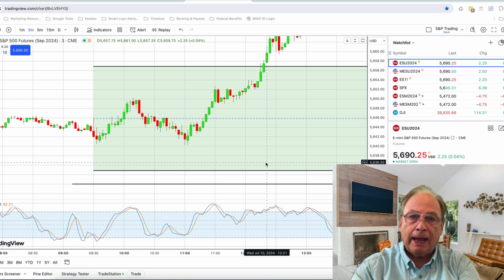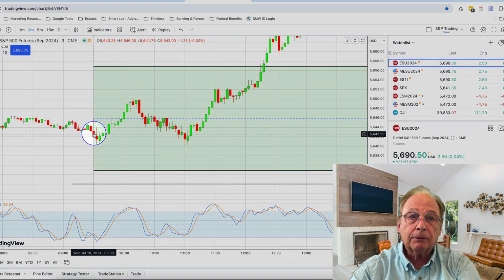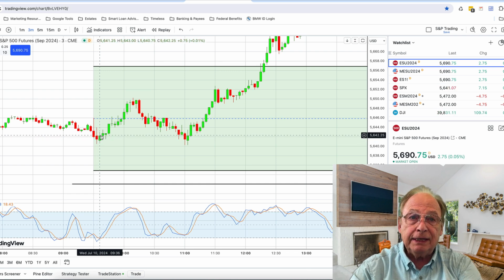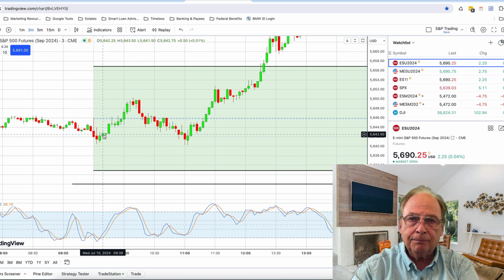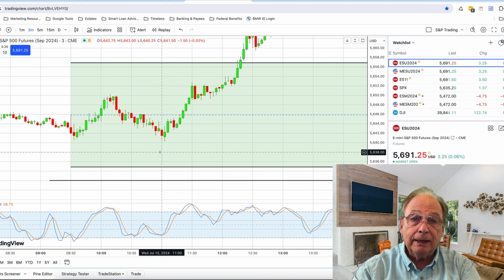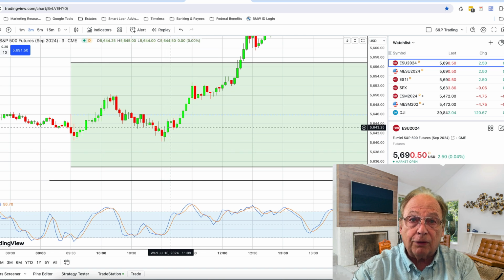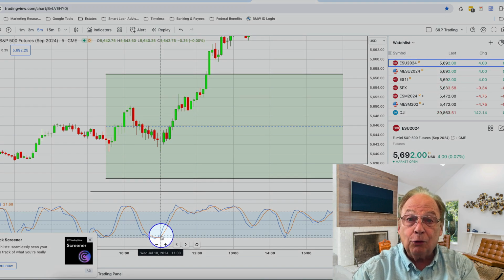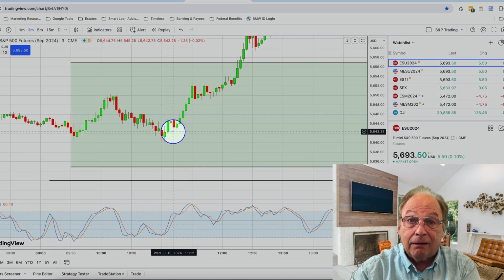How To Spot Market Reversals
The most important thing in trading is to know where the market is likely to go. A Trader who knows where the market will go in the immediate future has increased the odds of success, thereby reducing risk.
If you learn anything from this video, it is that trading success comes to those who know how to lower their risk on EVERY trade.